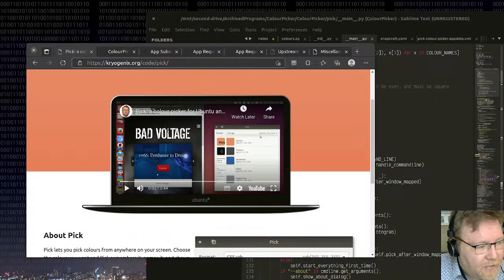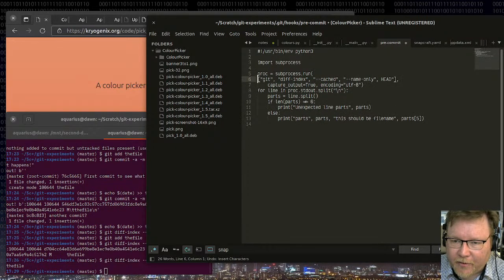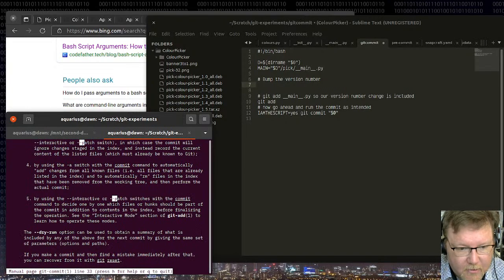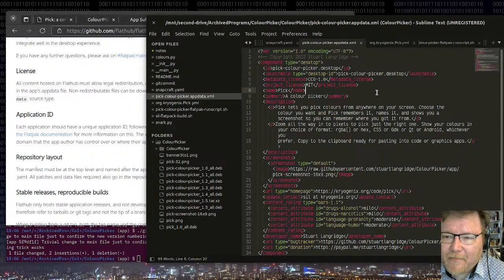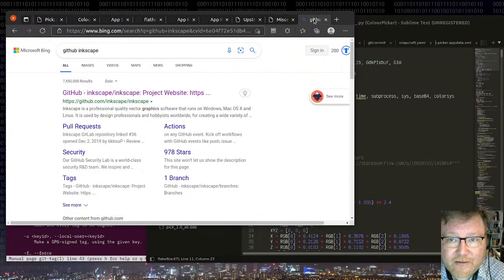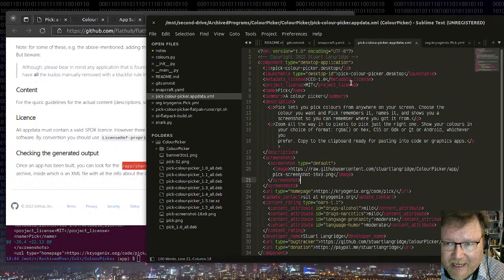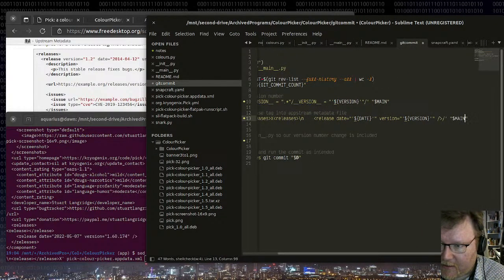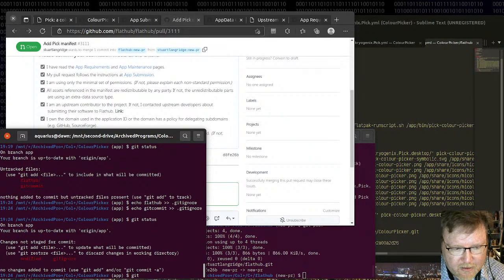Adding my Pick flatpak to Flathub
No idea what I'm doing here. Still, let's give this a try. The goal is: take the flatpak of and work out how to add it to Flathub.